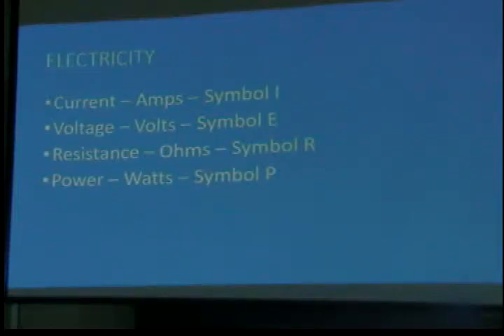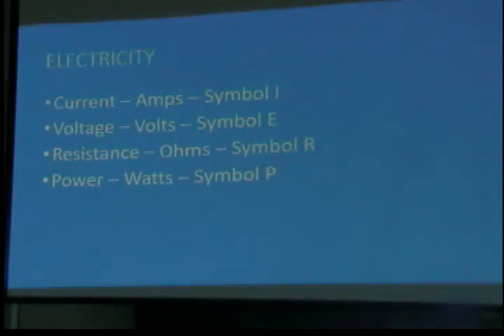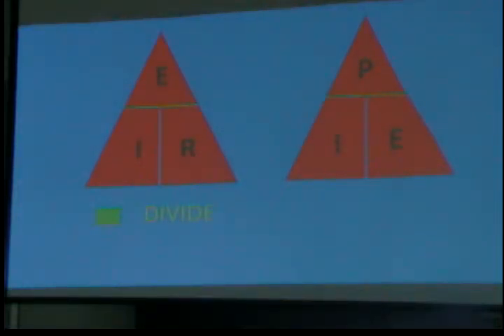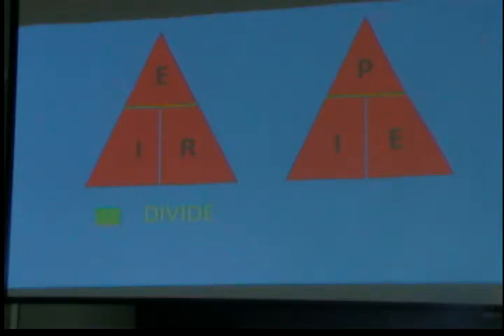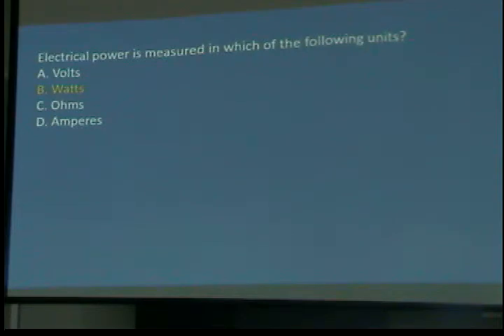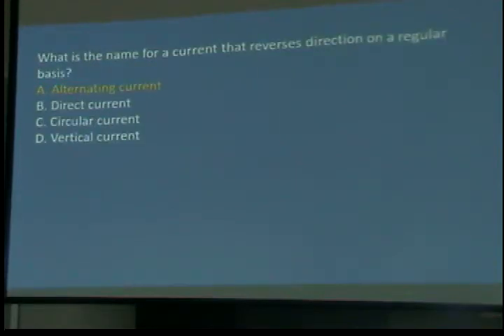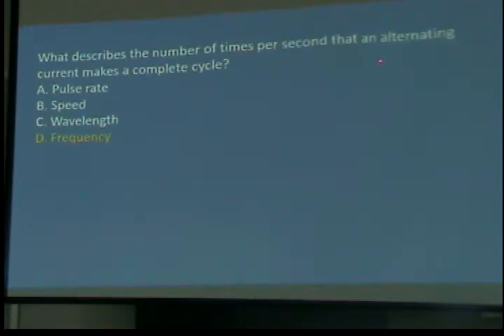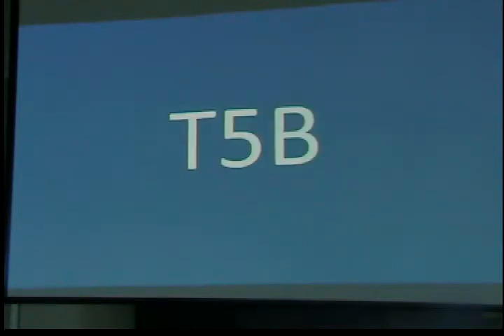Amateur Radio Technician Class Session 6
These are not professionaloly produced videos